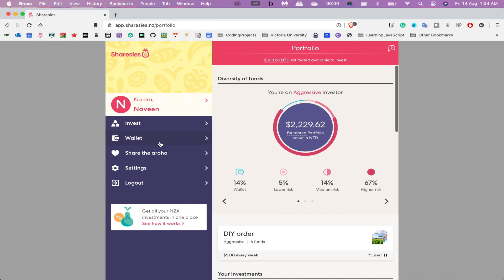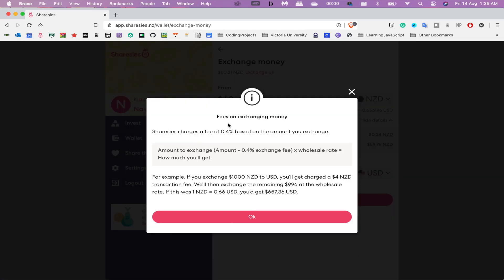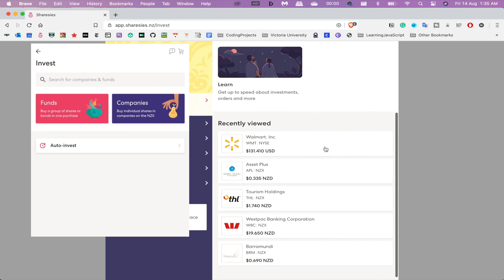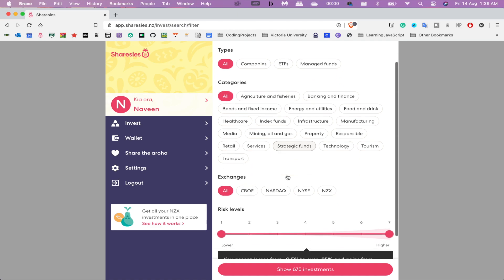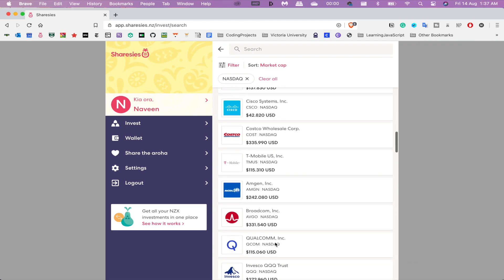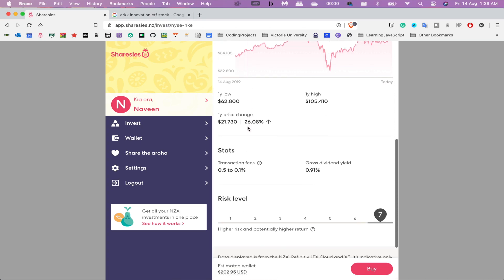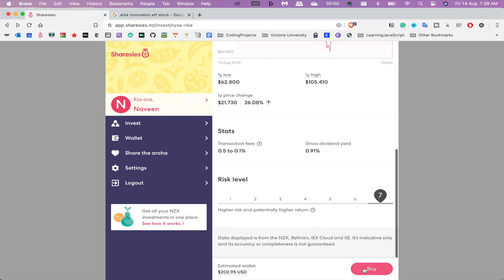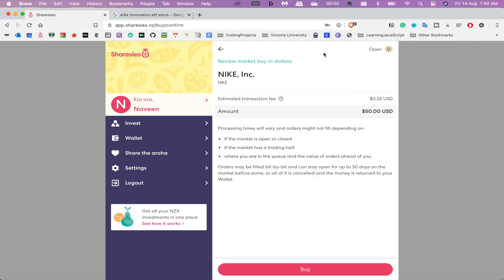Sharesies US Early Access Review and DEMO!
Hey Guys,

Long time no see from me, I've been hella busy with uni, COVID and just life really. But with the mid-semester break coming I'm looking to upload more!  :)

But yeah basically in this video I just go through a quick review of the changes that Sharesies has made in this early access. Note I didn't cover selling or where purchased stocks go but it's the same as normal in that with regard.

If you want to sign up to sharesies feel free to use my code:
- you'll get a free 15 bucks when you sign up with it!